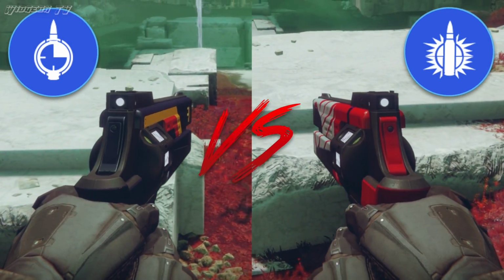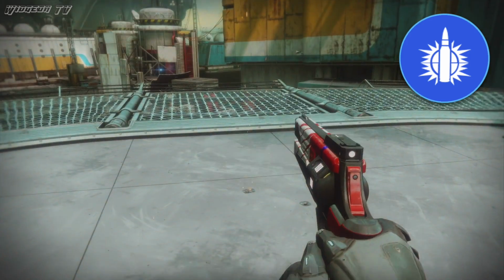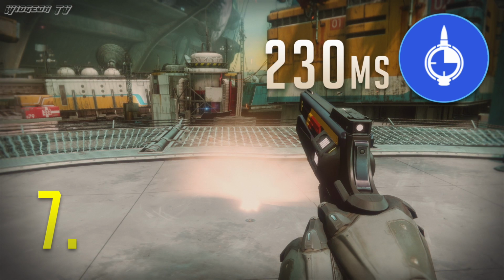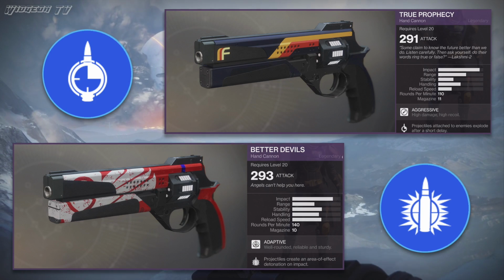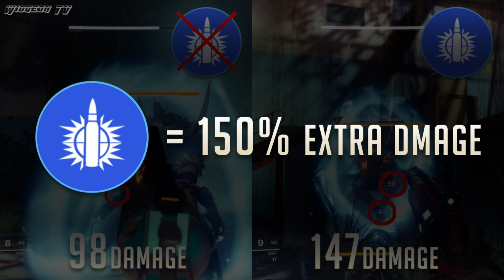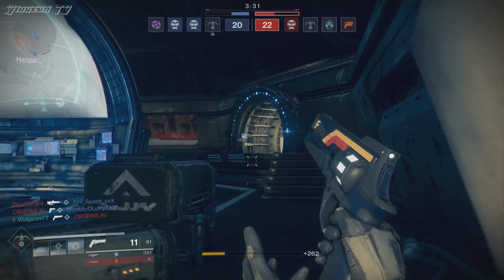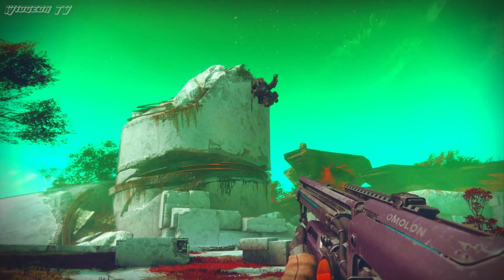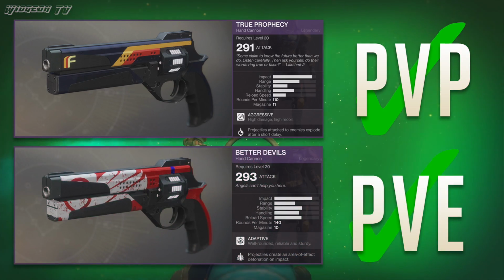Timed Payload vs Explosive Payload (Better Devils & True Prophecy)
This Video took FOREVER to put together I hope everybody enjoys and learns something. I explore the complex and powerfull world of Explosive Rounds and Timed Payload. Both of these perks are top tier but which one is better? Comparing these on the Better Devils and True Prophecy was a challenge but I made it work.

Keep it here for more Destiny 2 coverage! I try and post at least once a week!